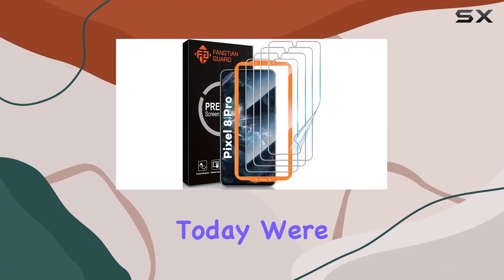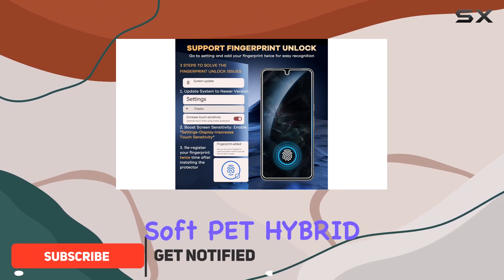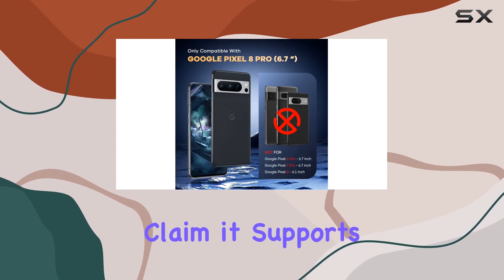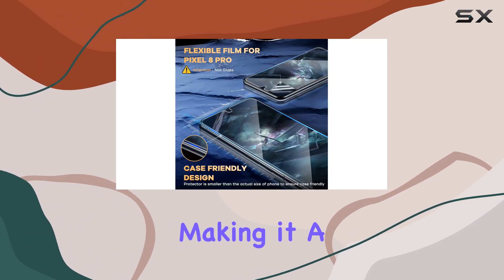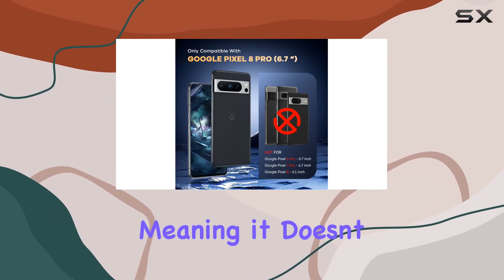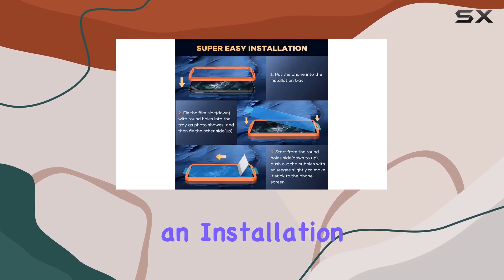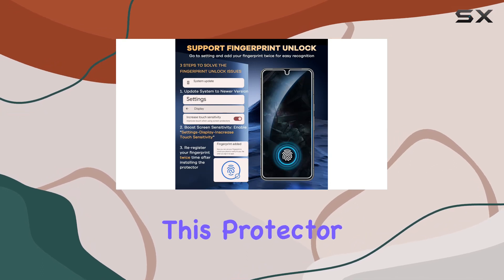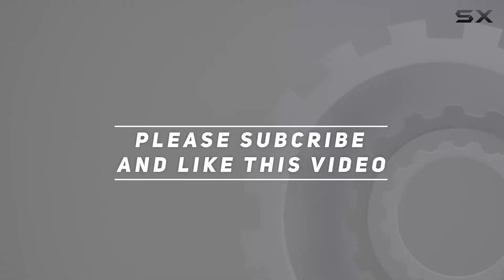FANGTIAN for Google Pixel 8 Pro Screen Protector Review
0:00 Intro
0:06 Review

Things that we mentioned in this video:
[4-Pack] FANGTIAN for Google : B0CF9DRKJZ